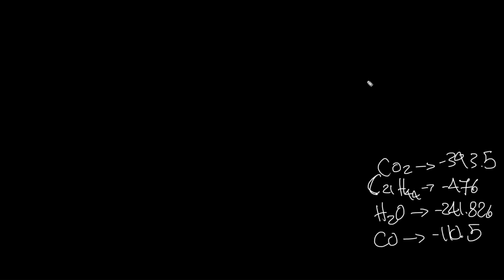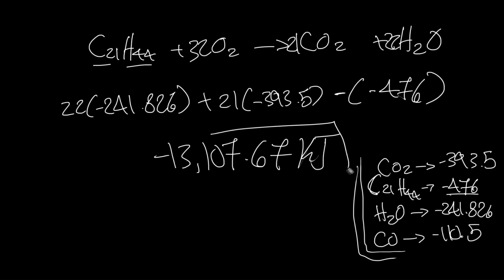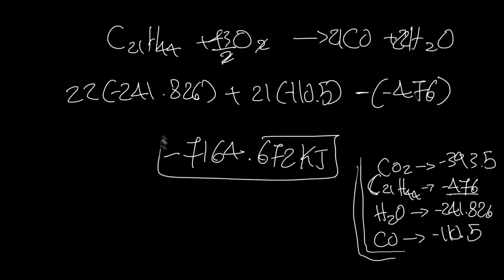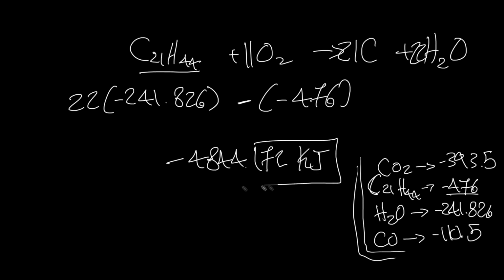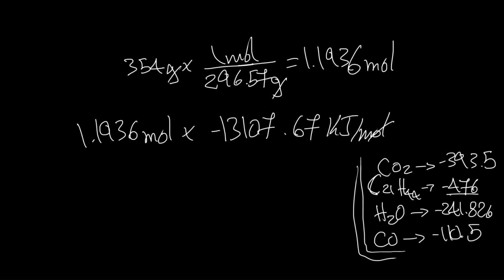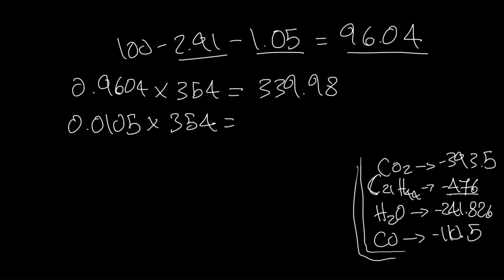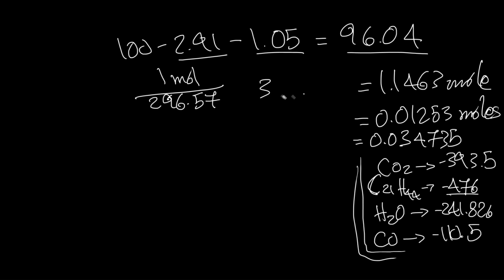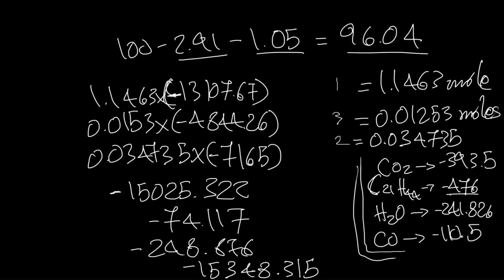Thermochemistry Week 2 Question 7 | General Chemistry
Three of the reactions that occur when the paraffin of a candle (typical formula C21H44) burns are as follows:

(1) Complete combustion forms CO2 and water vapor.
(2) Incomplete combustion forms CO and water vapor.
(3) Some wax is oxidized to elemental C (soot) and water vapor.

(a) Find ΔH
combustion
  of each reaction for 1 mol of C21H44 (ΔH o f
  of C21H44 = −476 kJ/mol; use graphite for elemental carbon).

(b) Find q (in kJ) when a 354 g candle burns completely.

(c) Find q (in kJ) when 2.91% by mass of the candle burns incompletely and another 1.05% undergoes soot formation.